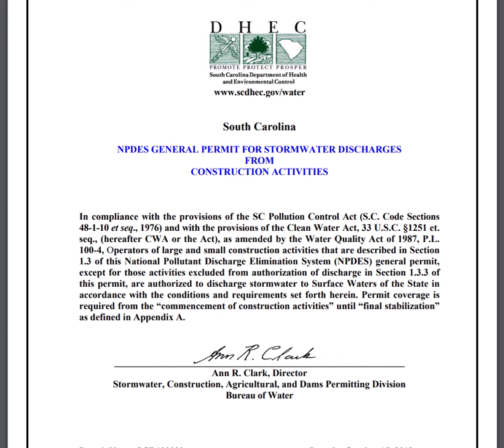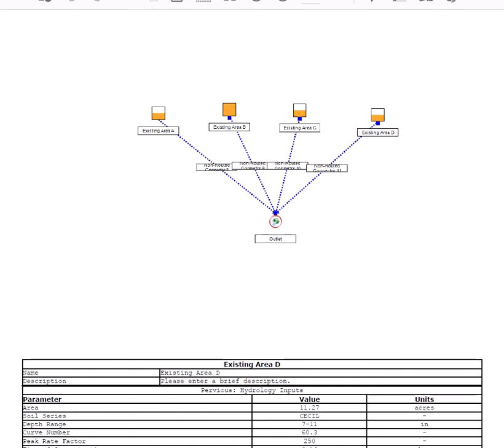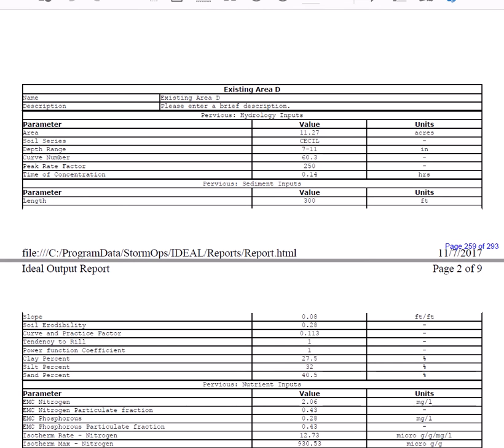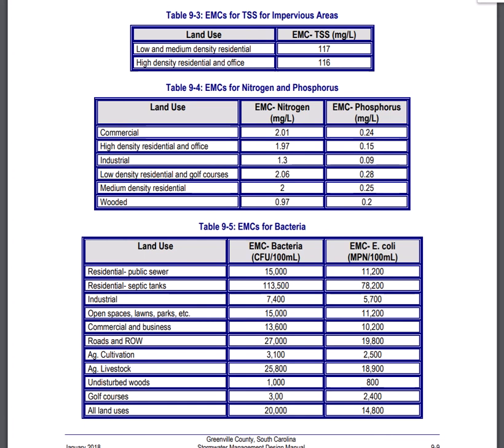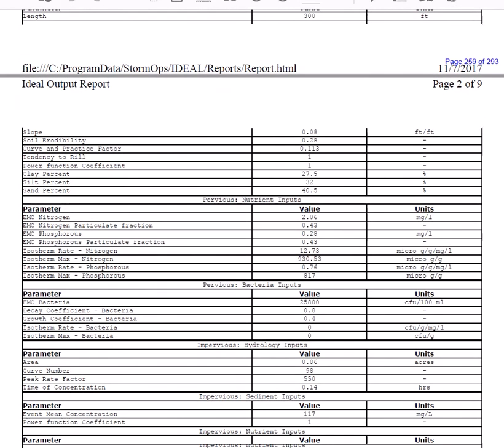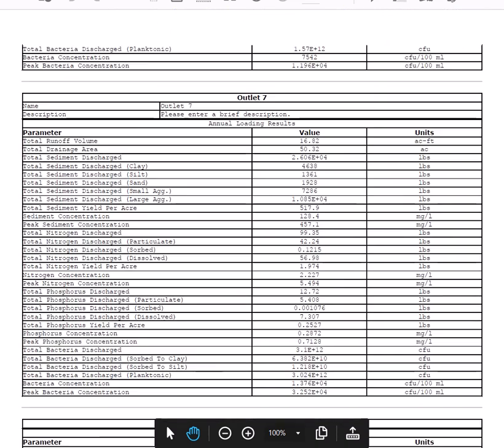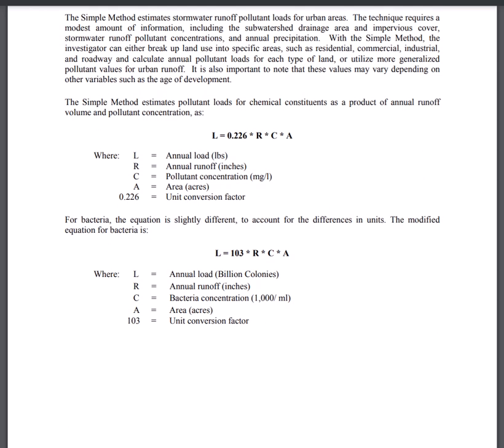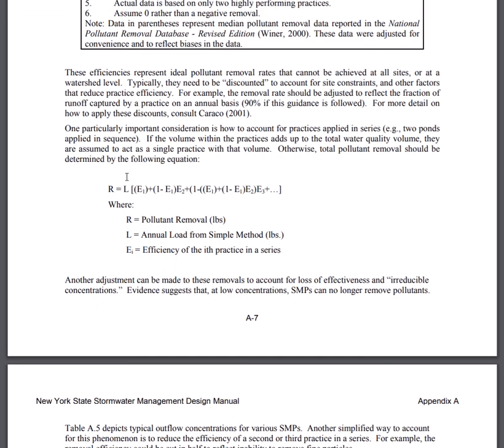TMDL Pollutant Loading Quantitative Analysis